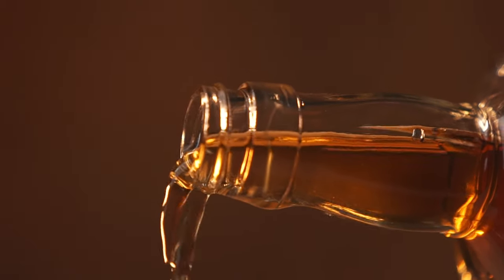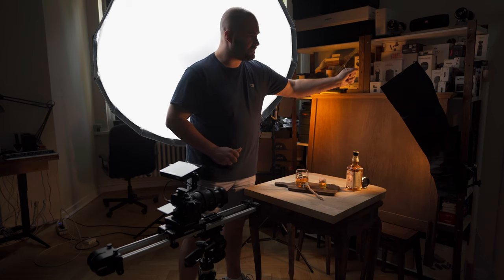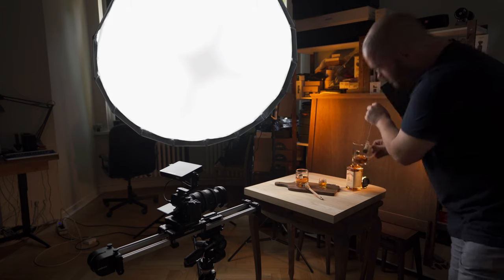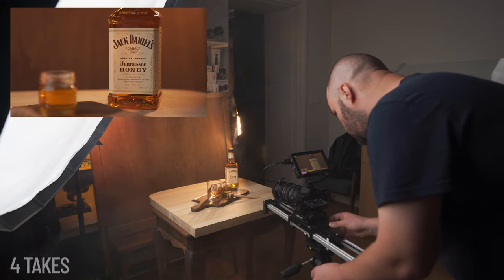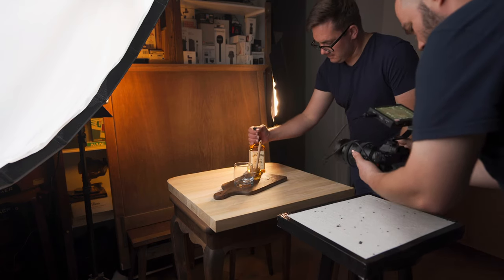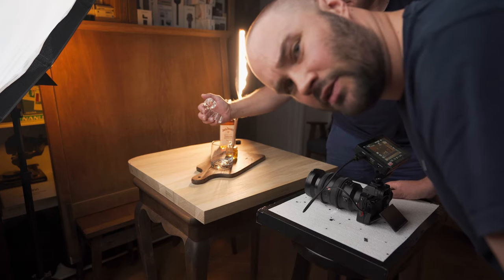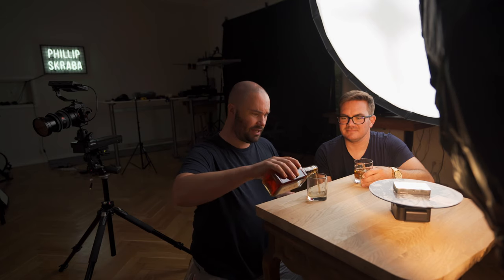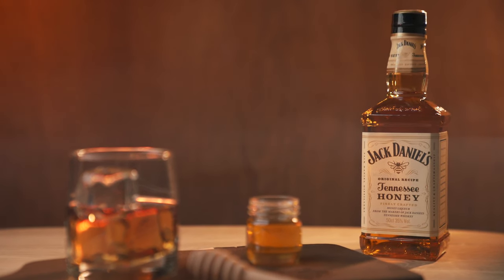HOW TO FILM WHISKEY | Commercial Filmmaking Tips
HOW TO FILM WHISKEY | Filmmaking Tips. This is a really simple cinematic drinks commercial I walk you through filming using Jack Daniels whiskey.

I used my own fake ice in this commercial which I will be dropping a film on shortly. The smoke in the last shot is from MotionVFX.

If you have any questions at all about this drinks commercial, post them below in the comments and I'll make sure I get back to you.